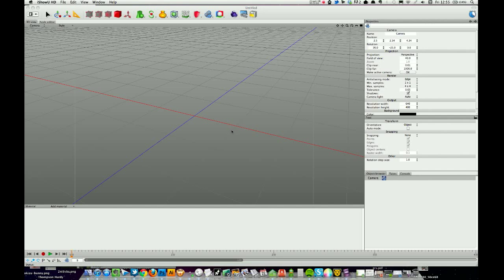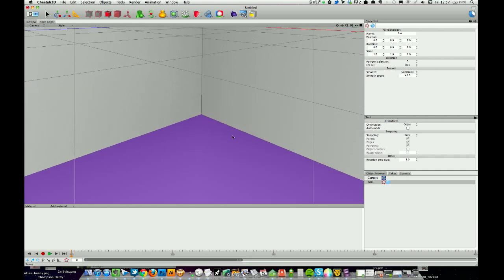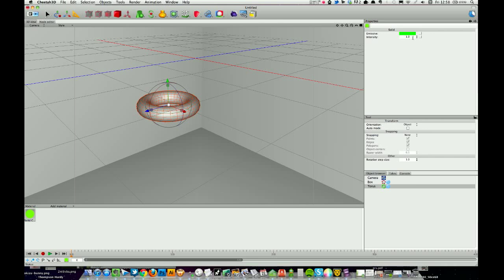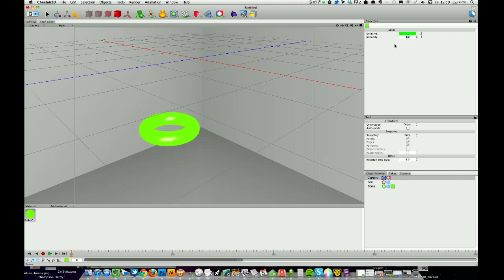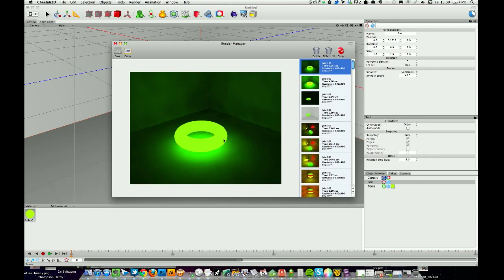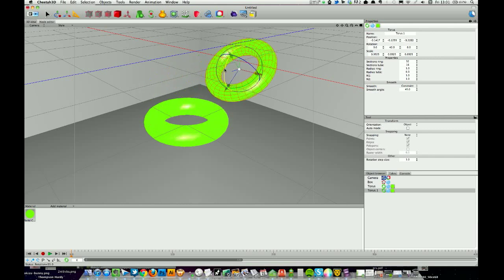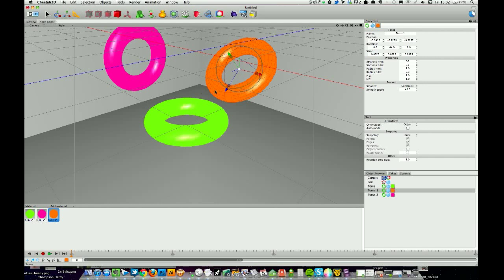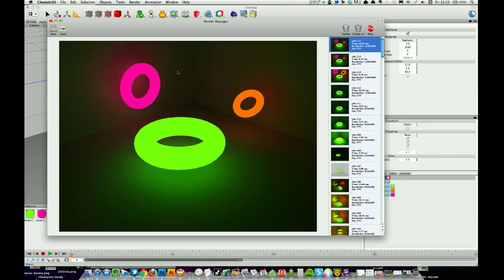Cheetah3D - Glowing Objects Tutorial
A really quick tutorial showing you how to combine emissive materials and radiosity to achieve a glowing light effect in Mac based 3D software Cheetah3D.